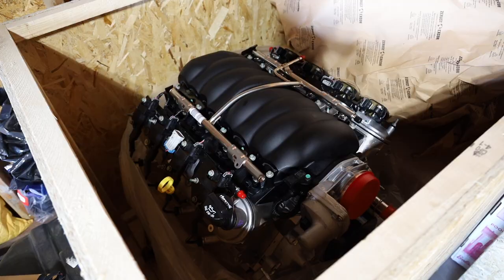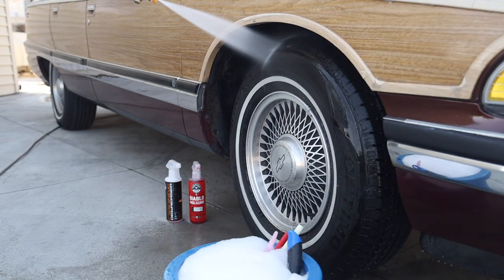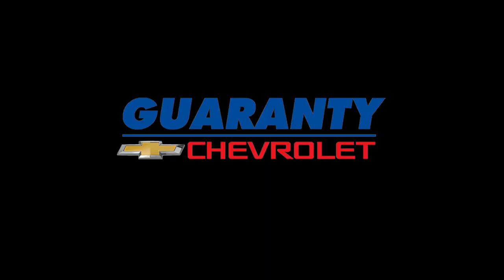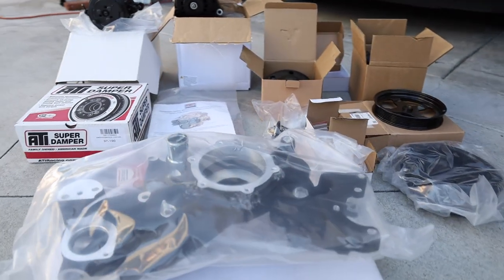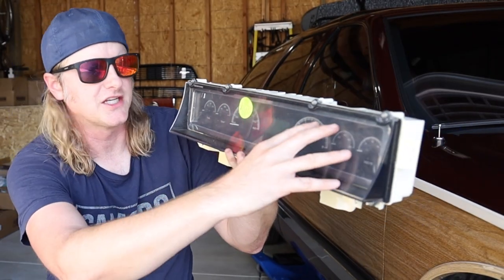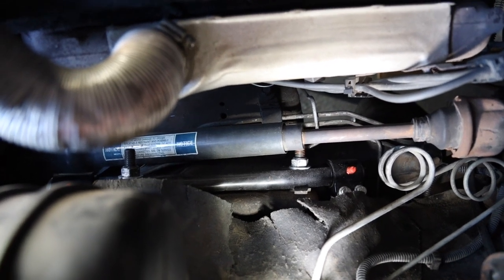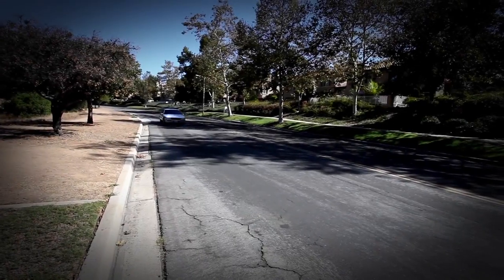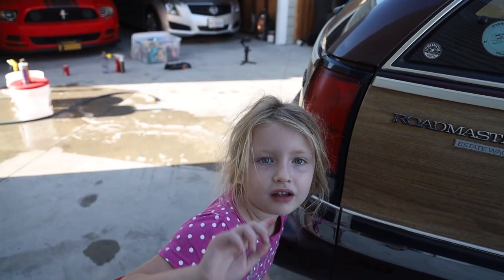LS3 Wagon Swap | Part 1 | ALL THE PARTS For My FIRST SWAP!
VISIT US!

LS3 E-ROD E.O. D-126-32
For installation in "1995 and older passenger cars and trucks with up to 4500 lbs. test weight (5725 lbs. GVWR)"

MUSIC
Alex Grohl

CHAPTERS
00:00 - Intro
00:55 - Project Backstory
03:12 - LS3 Swap Parts List
09:45 - Wrap Up
11:04 - BONUS Executive Assistant Wagon Tour